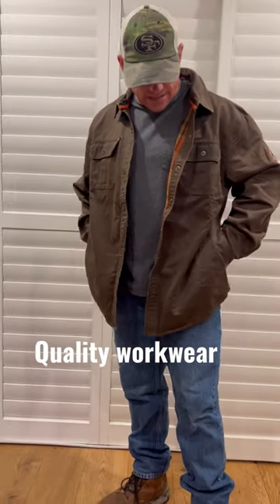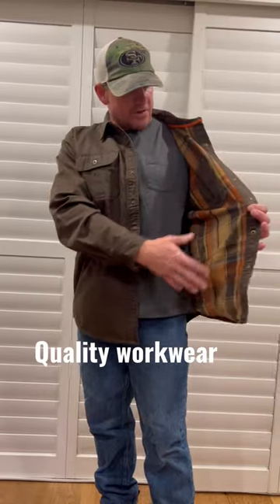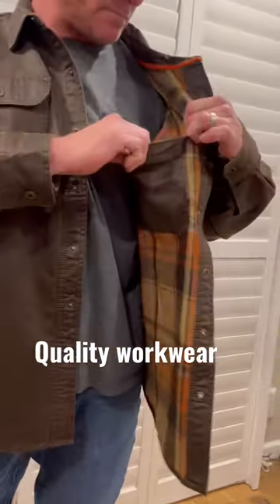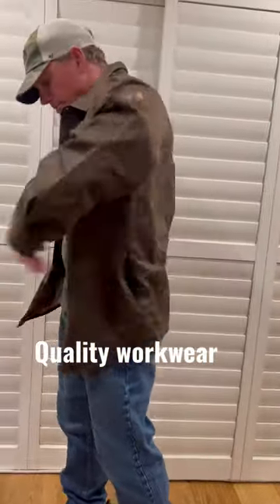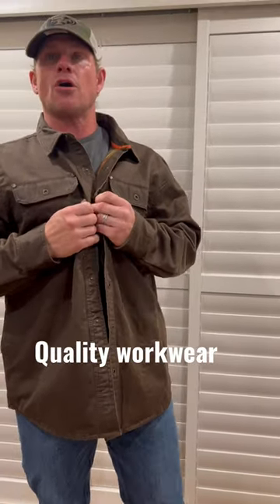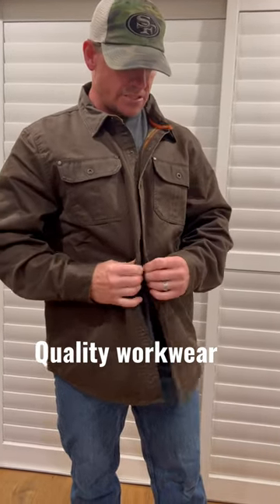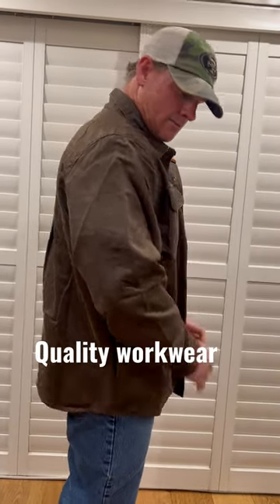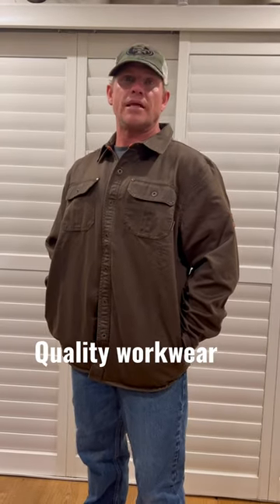Legendary Whitetails Workwear! Journeyman Jacket